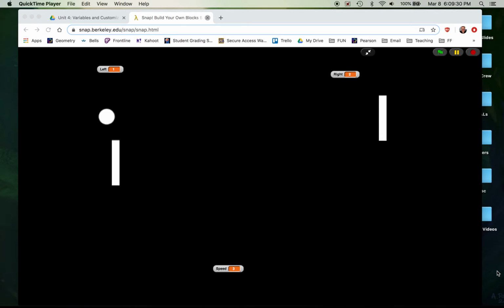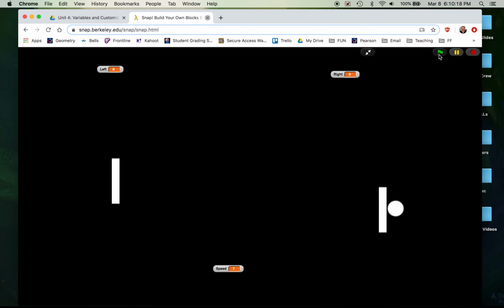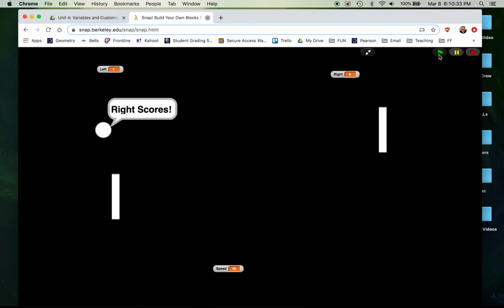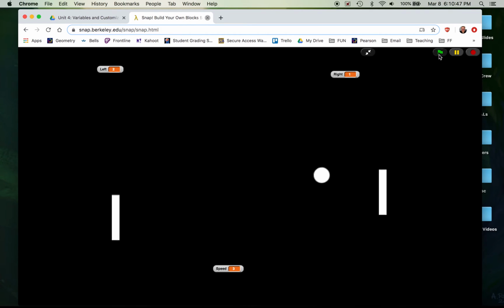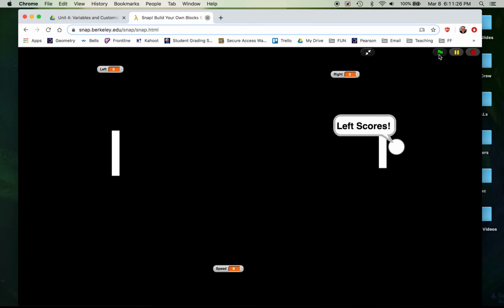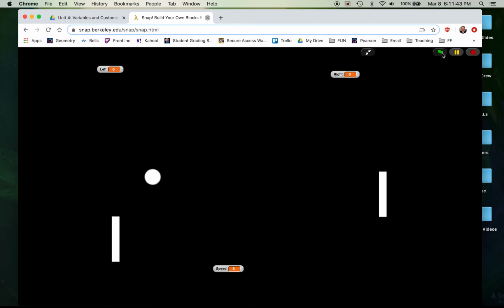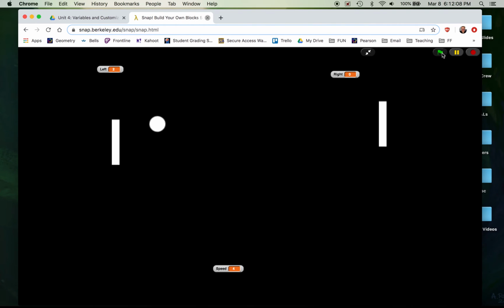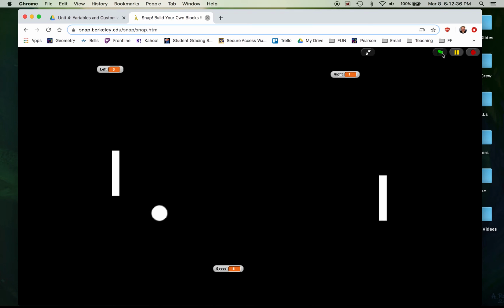SNAP Lab - Pong